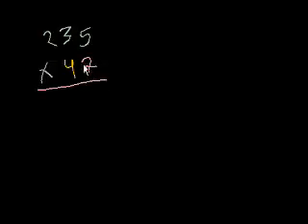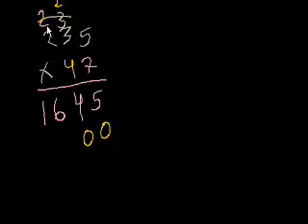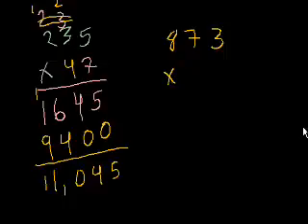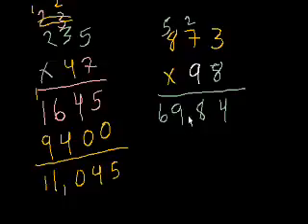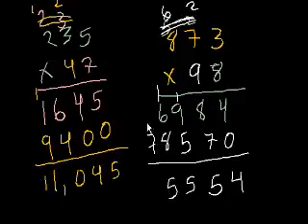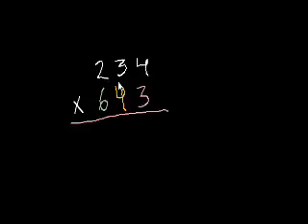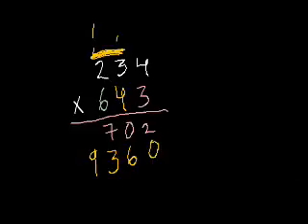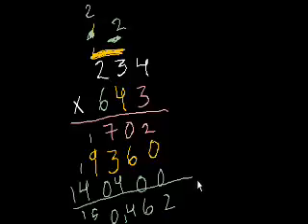My Edited Video